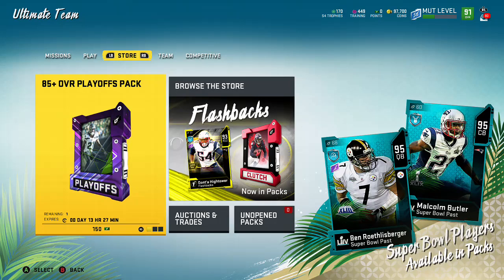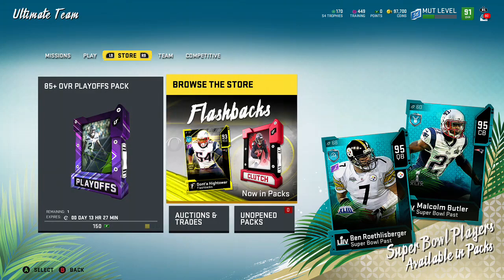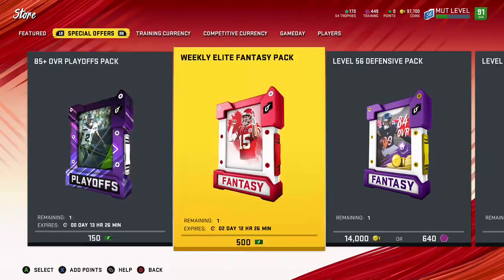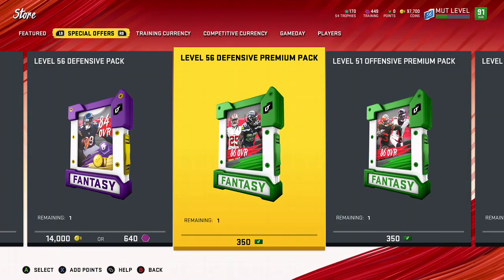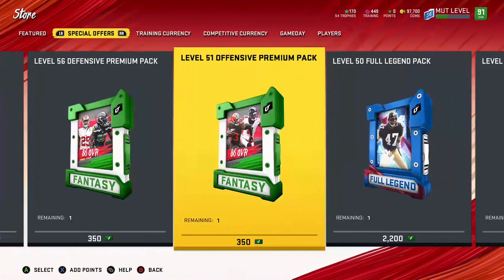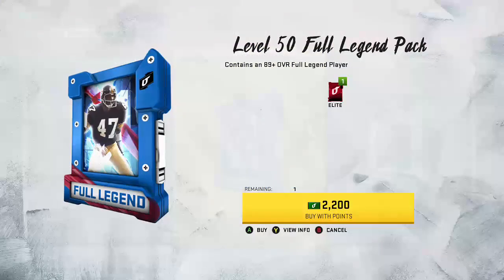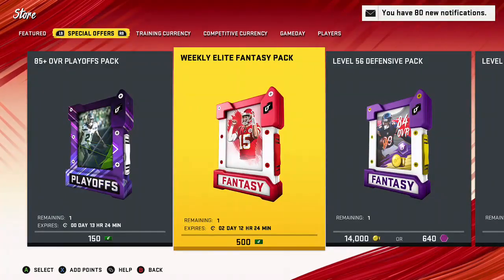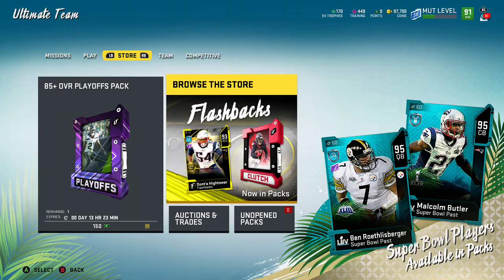Easiest Coin making method ever madden 20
Easiest coin making method ever madden 20. Looking to get the easiest coins ever? Check out this video and found out how you can get over 600,000 coins super easy in madden 20!